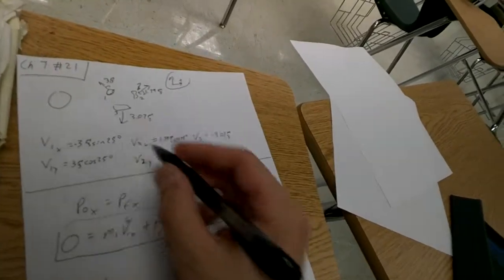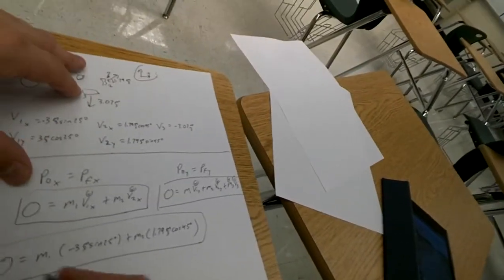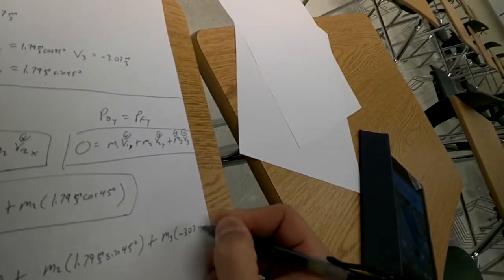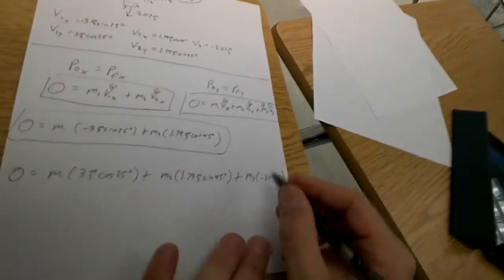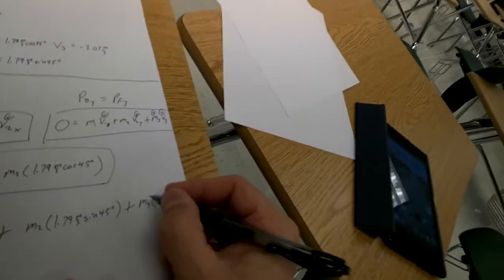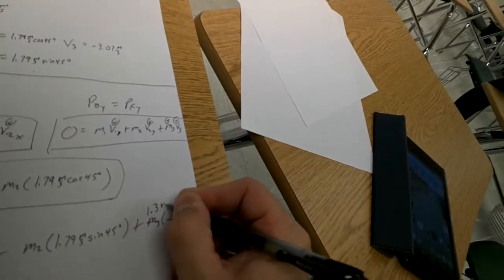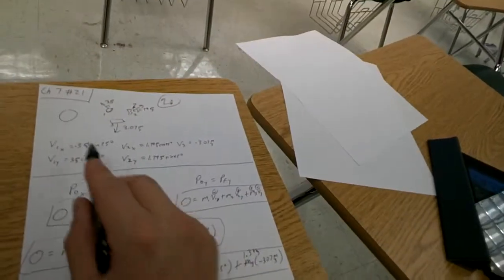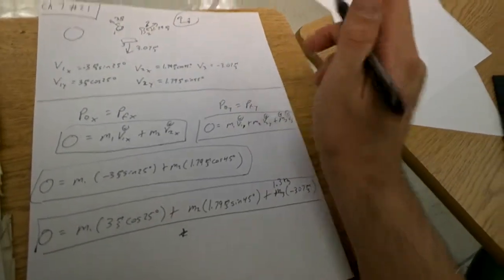CH 7 P 21 AP